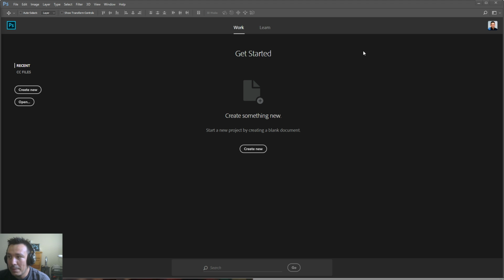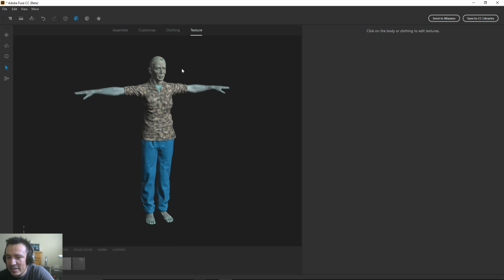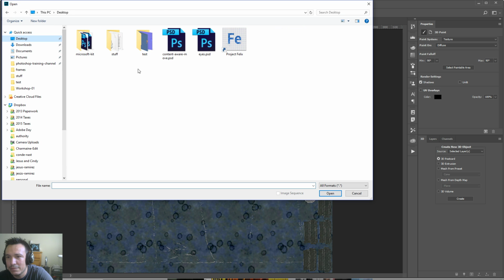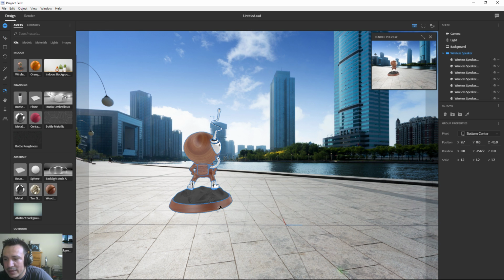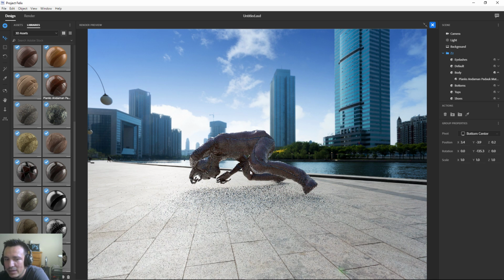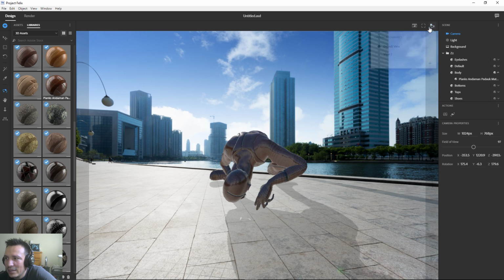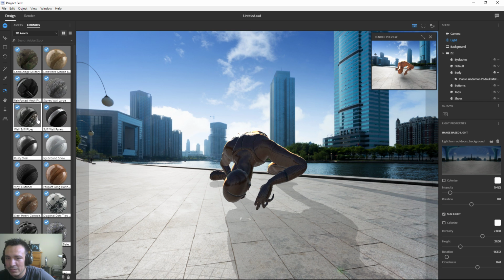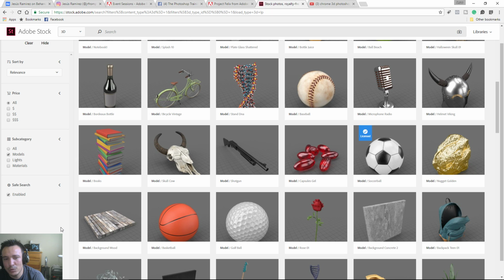🔴 LIVE Replay - Photoshop, Fuse CC, Project Felix - PTCLive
Hi, all!

I'll be traveling to Australia for a conference (Adobe MAKE IT), and I'm not going to have time to publish a tutorial on 3D so I decided to do a YouTube Live. Perfect excuse to try it out! :)

Let me know if you think I should do more!